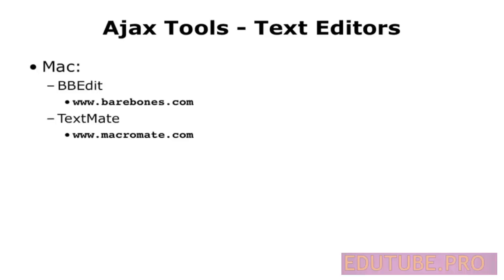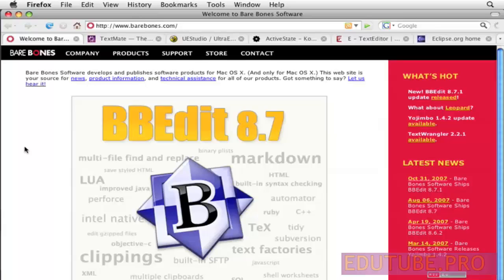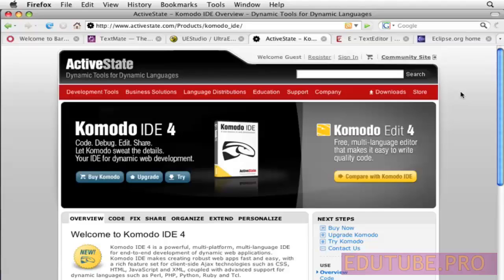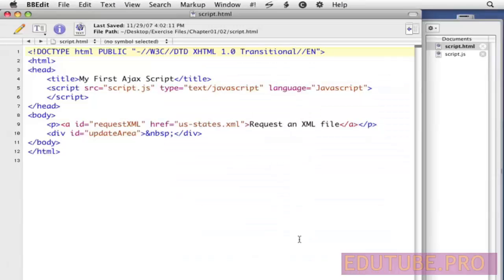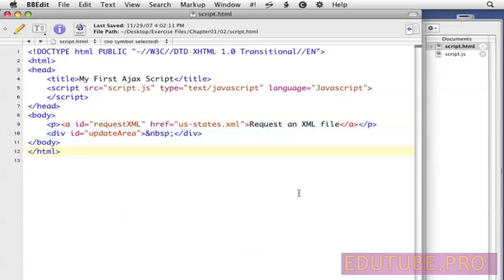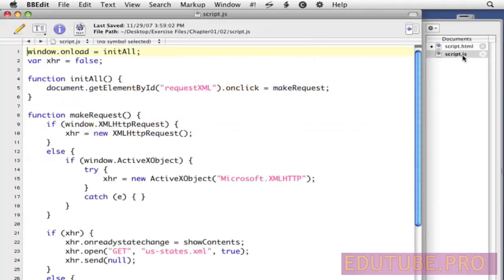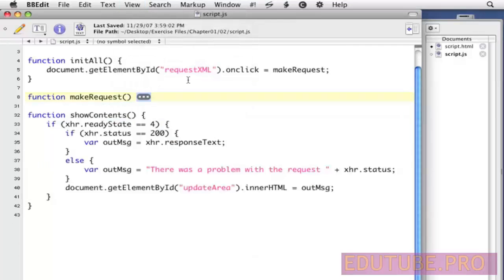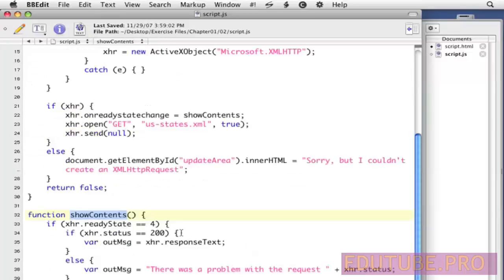AJAX Programming Tutorials01 02